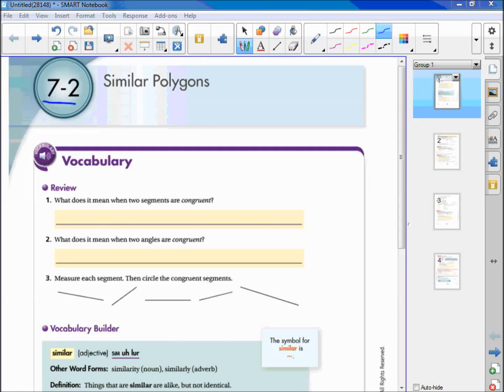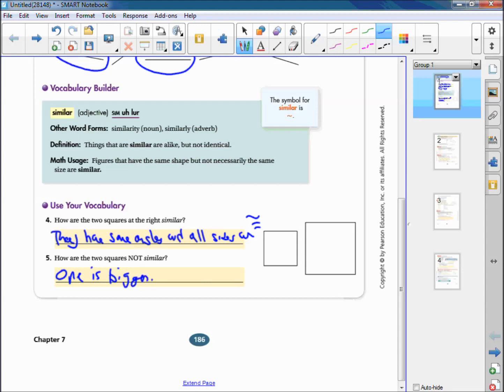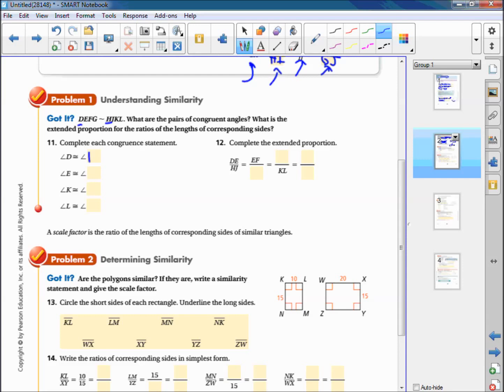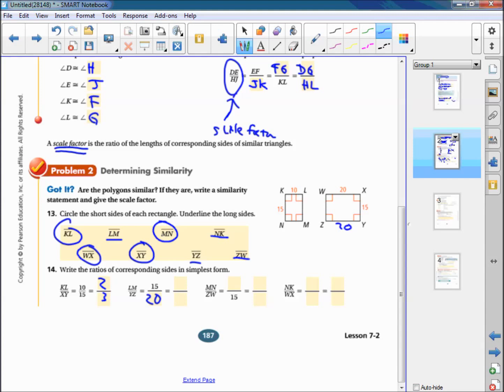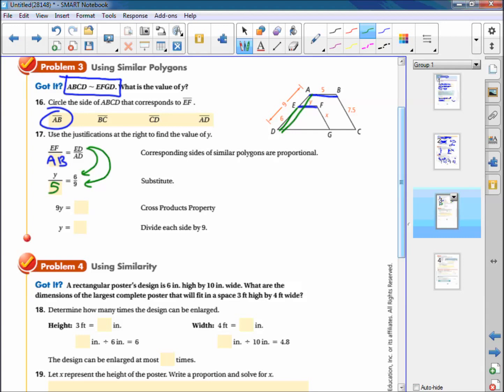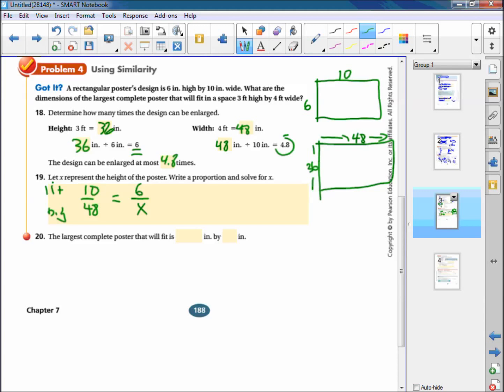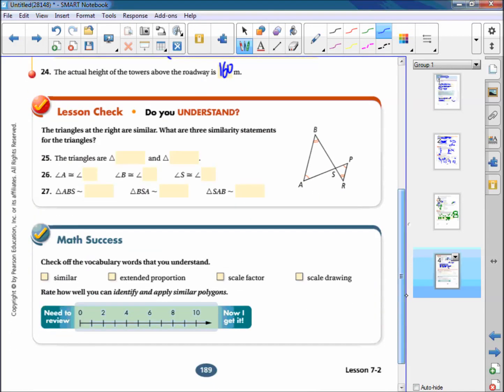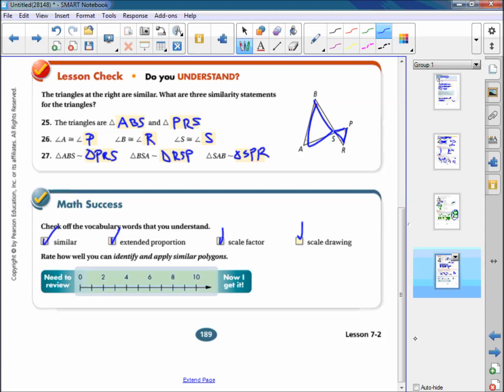Geometry Section 7.2 - Similar Polygons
Geometry Section 7.2 covering Similar Polygons